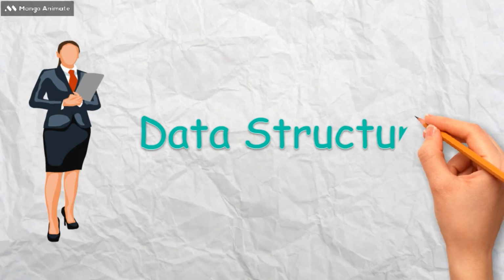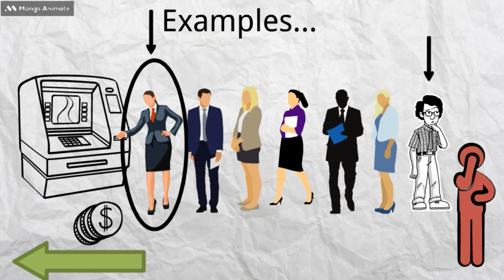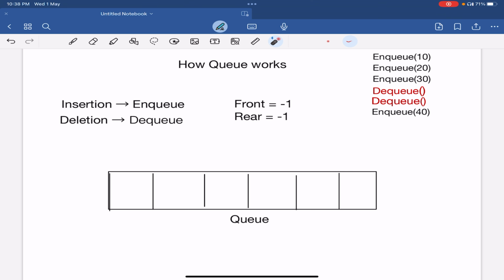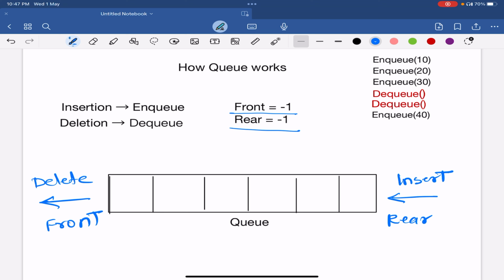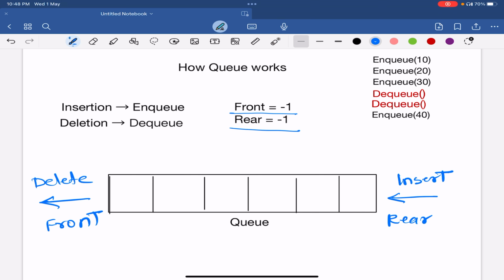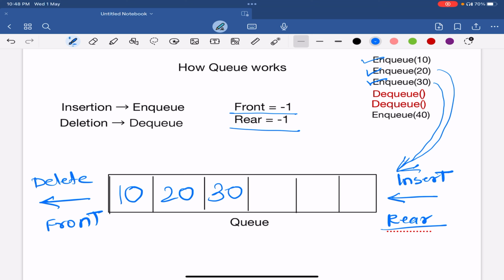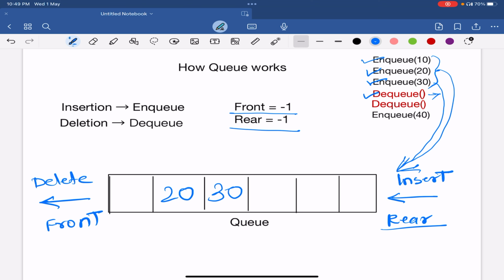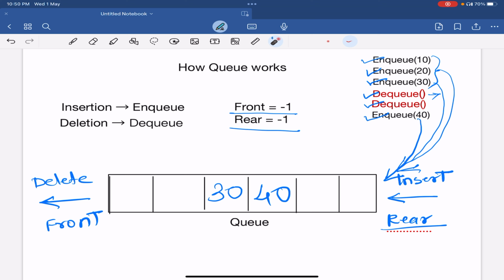Introduction to Queue | Data Structures Tutorial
Another important concept of Data Structures i.e. Queue is introduced and tried to explain the concept with examples.